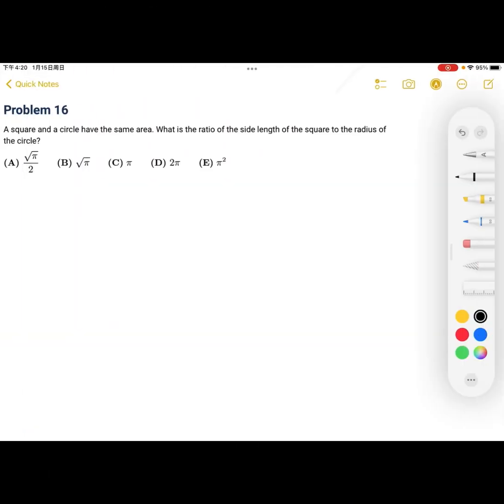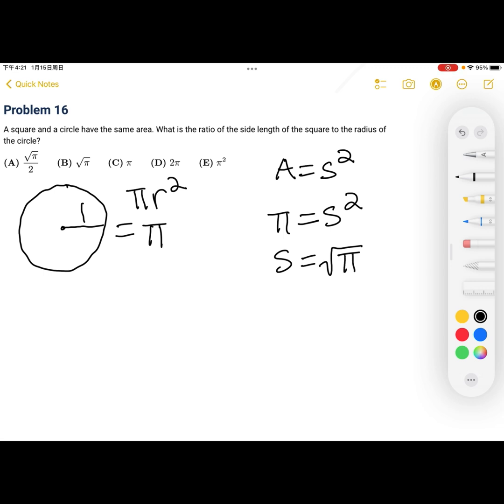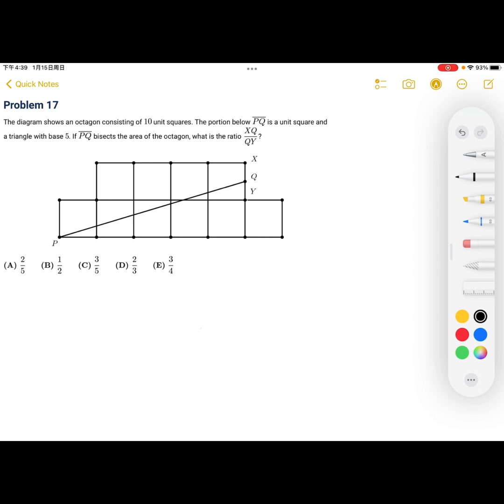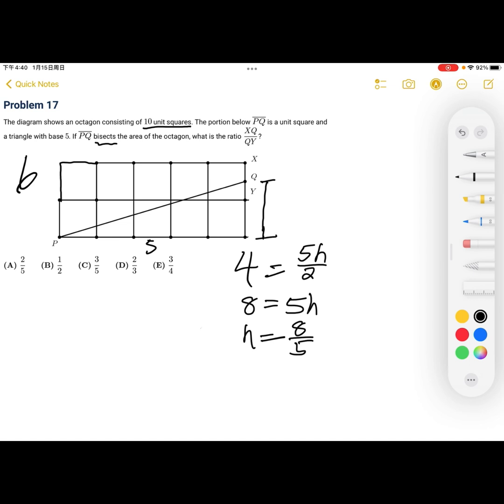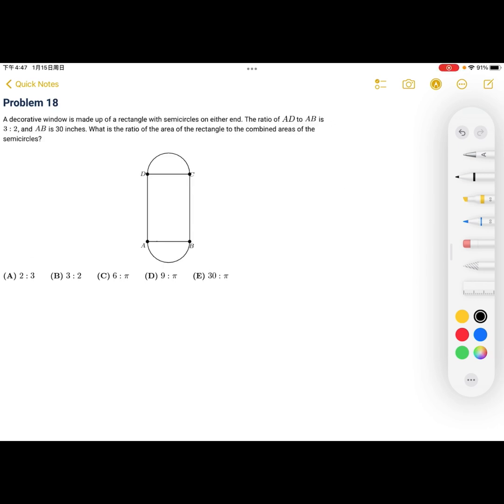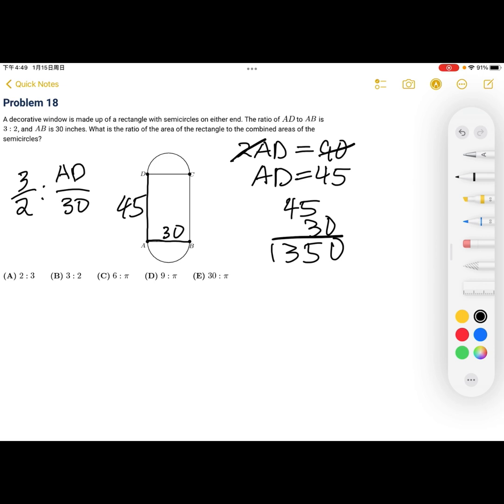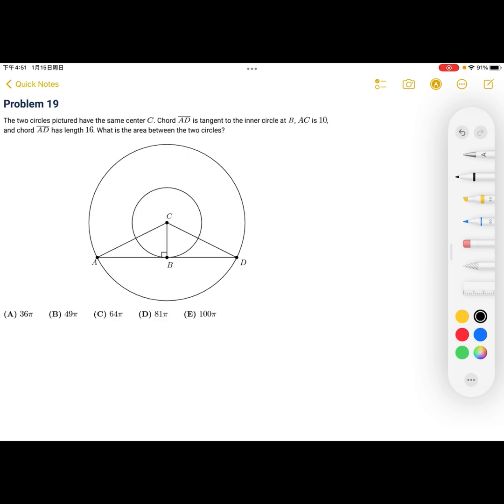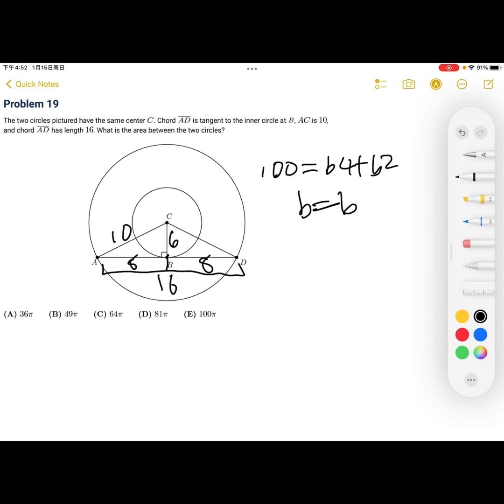AMC 8 2010 Problems 16 - 20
Problems taken from AoPs